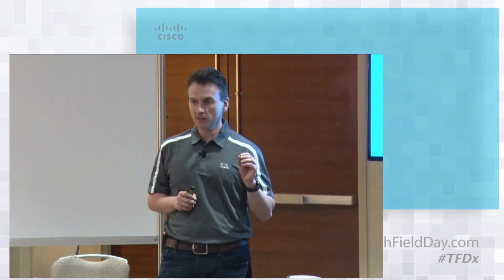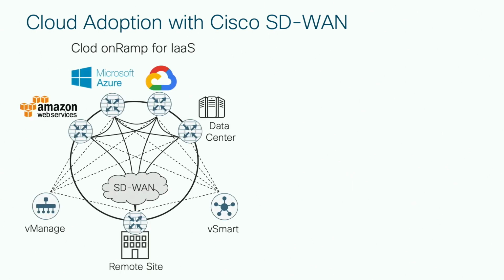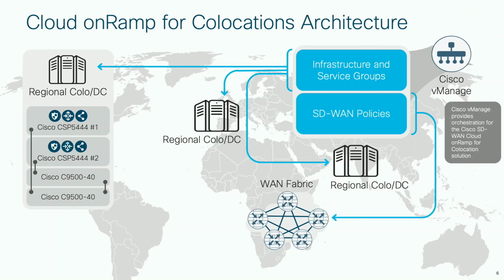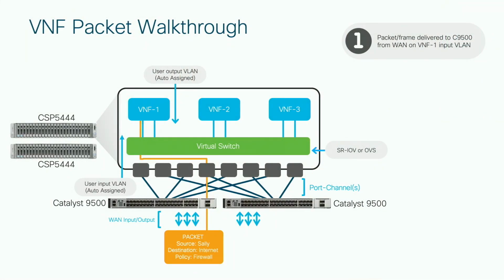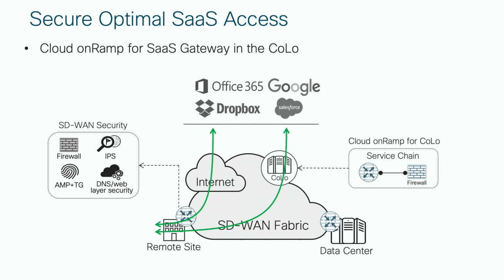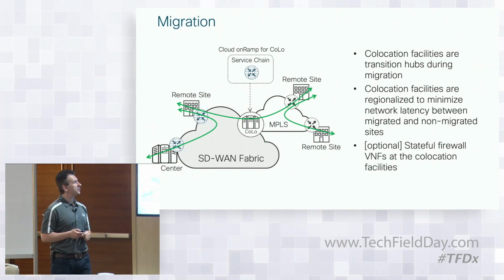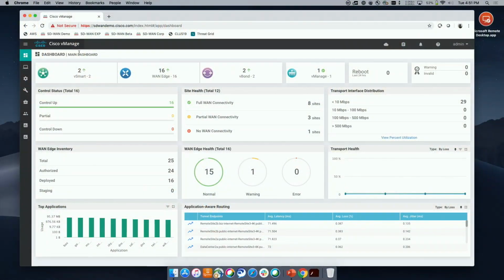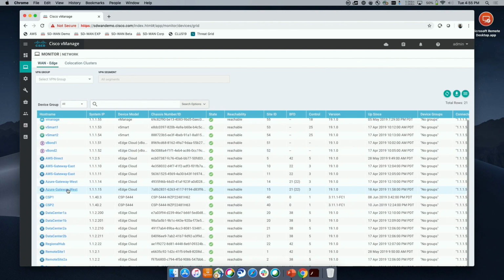Cisco Adopting the Cloud with CoLocations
CoLocations are changing the way organizations are designing their networks. In this session, you'll learn how CoLocation provides effective ways of regionalizing services and cloud access. You'll also discover how Cisco SD-WAN Cloud onRamp for CoLocations offers full end-to-end automation for deploying and operating colocation presence.

Presented by David Klebanov, Technical Marketing Manager

Recorded at Tech Field Day Extra at Cisco Live US 2019 in San Diego, CA on June 11th, 2019.